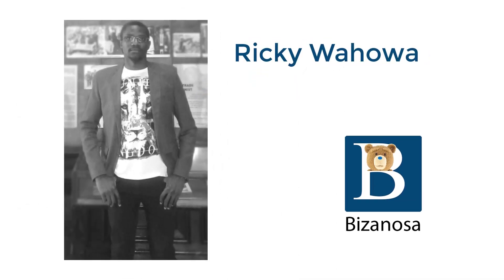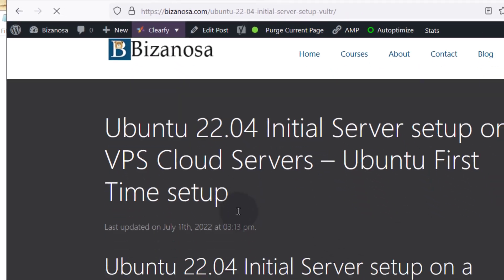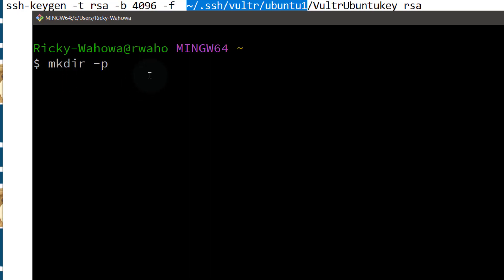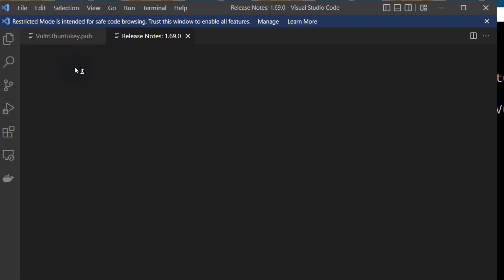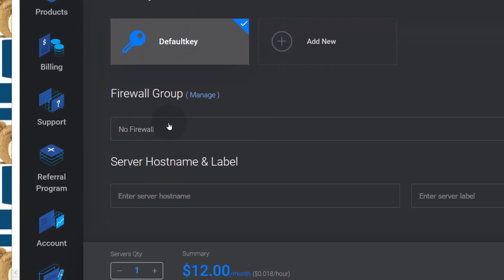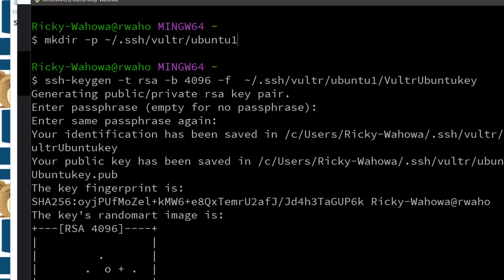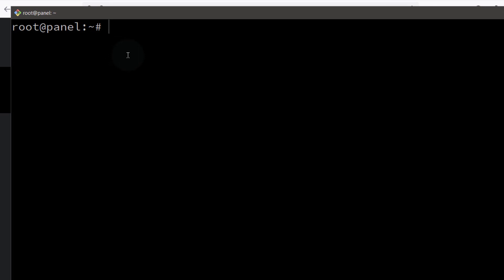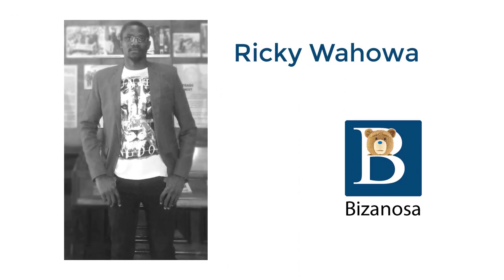Vultr Ubuntu deploy with SSH key and Login with SSH key - Ubuntu setup